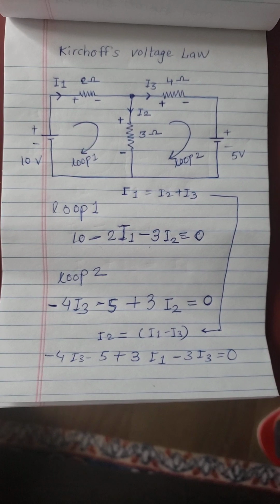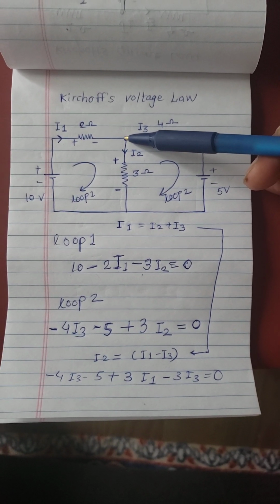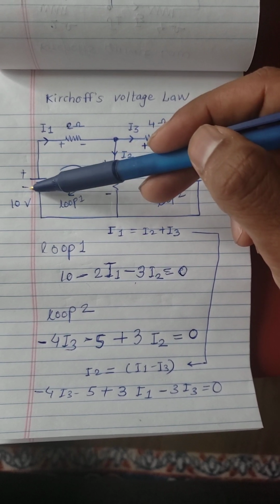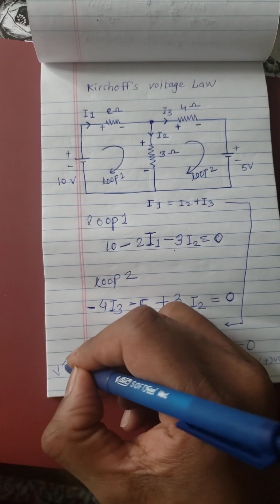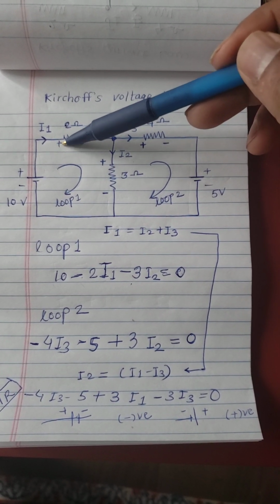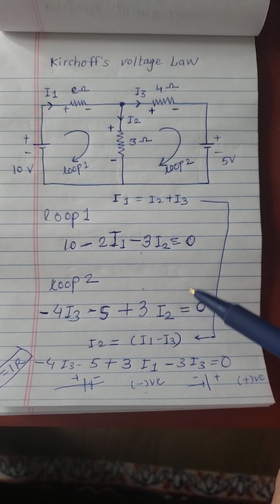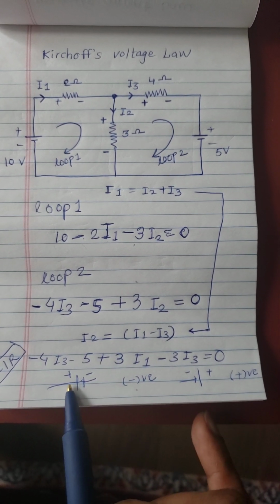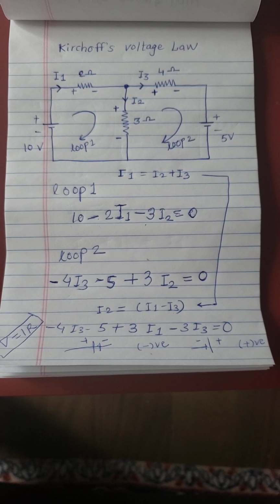Kirchoffs voltage law explained.